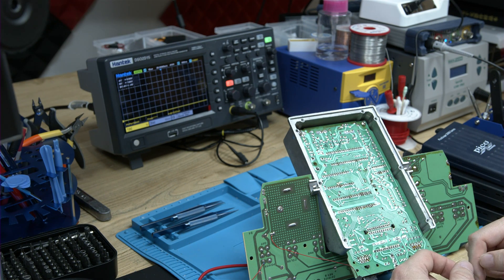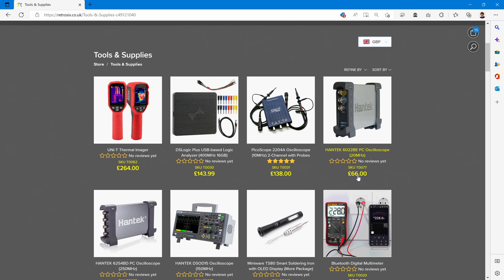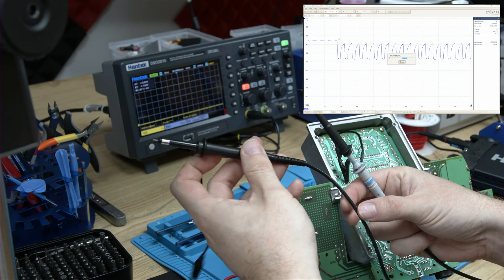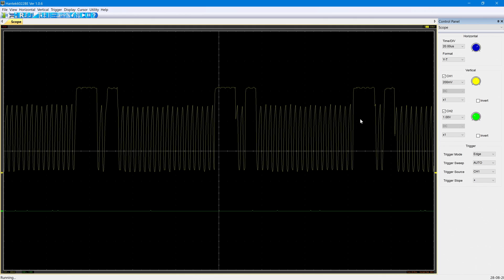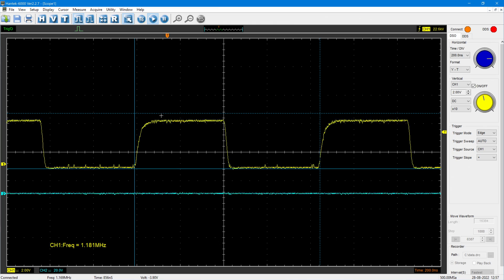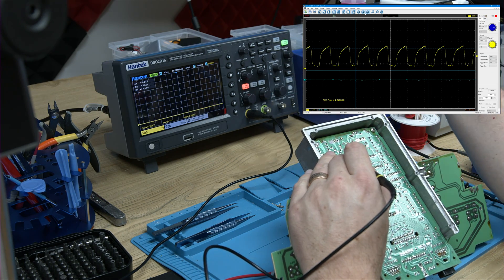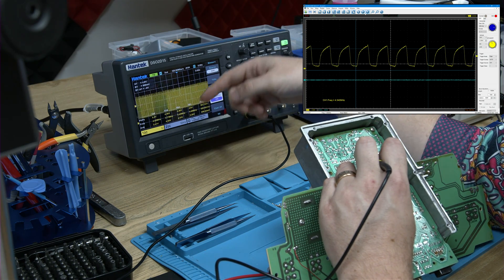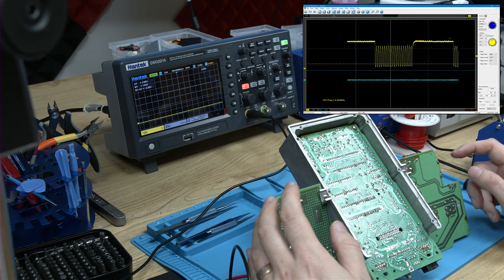How Good Can A £66 Oscilloscope Be? Best Beginner 2022 Hantek